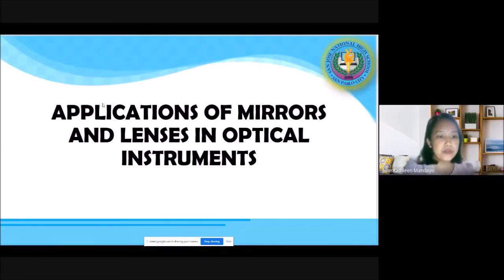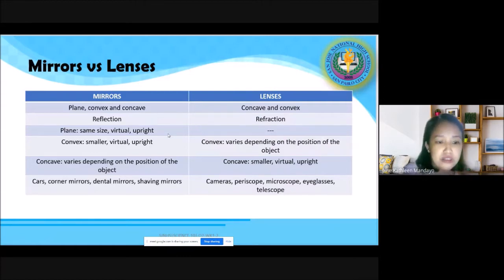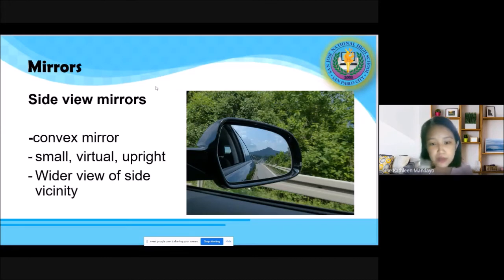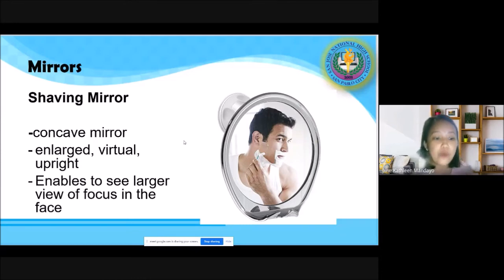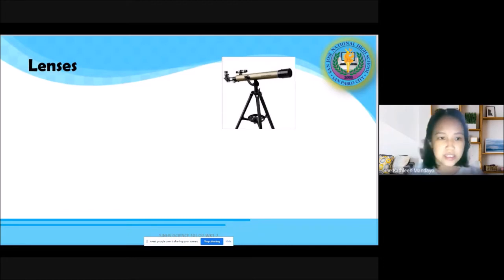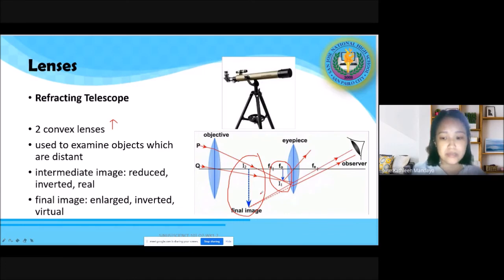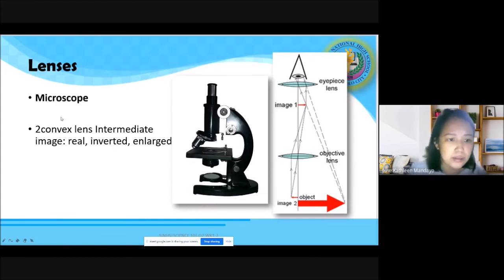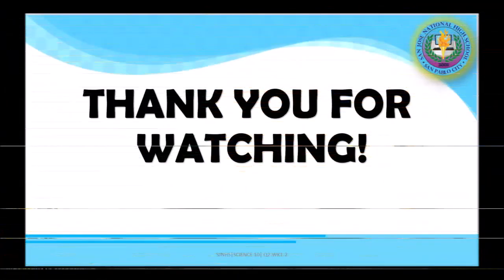APPLICATIONS OF MIRRORS AND LENSES IN OPTICAL INSTRUMENTS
Credits given duly to the owners of information and images in this video.

This video is intended for supplemental discussion for modular classes of San Jose National High School.

Lecture outline is based on PIVOT 4A CALABARZON Science G10 Module.